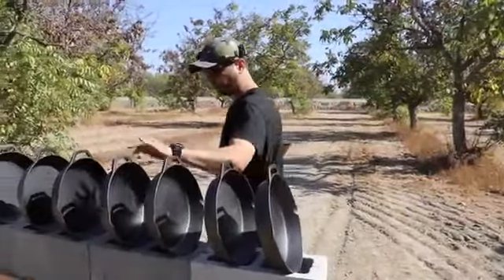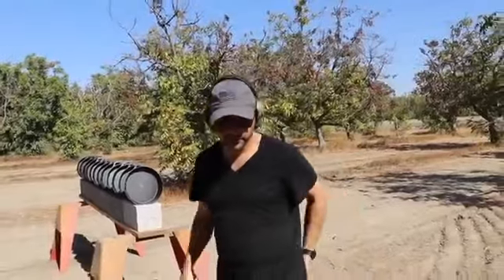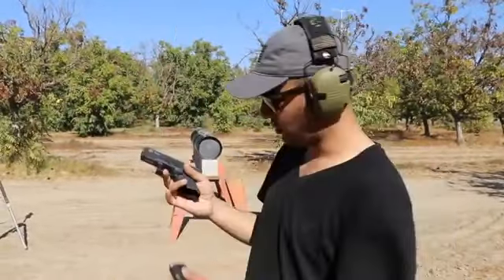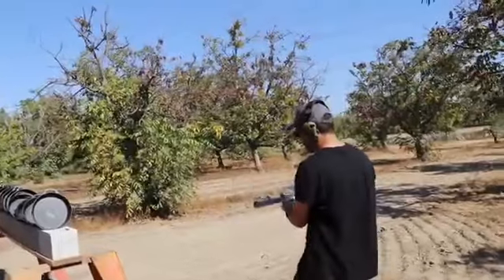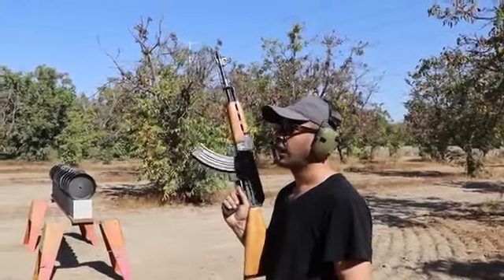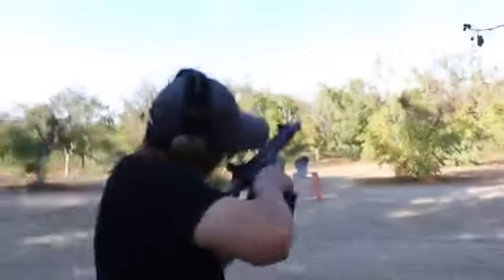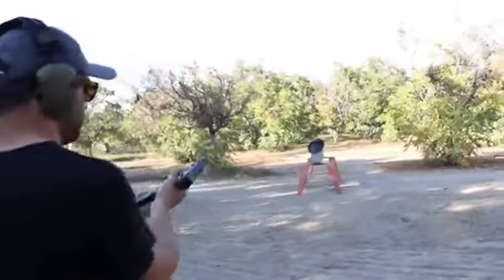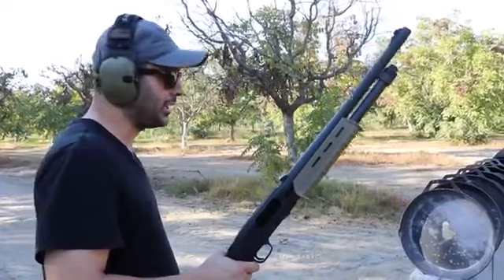PUBG TAVASI SAGLAMLIK (GERÇEK HAYATTA)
pubg,
pubg gece modu,
pubg mobile hile,
pubg mobile lite,
pubg mobile pc,
pubg mobile hack,
pubg lite,
pubg pc,
pubg mobile beryl m762,
pubg awm,
pubg ayarları,
pubg android,
pubg animation hacker returns,
pubg apk,
pubg avm,
pubg alp,
pubg android hile,
pubg awp,
a pubg mashed,
a pubg process has crashed,
a pubg montage,
a pubg film,
a pubg story,
a pubg game,
a room pubg,
pubg benzeri oyunlar,
pubg best,
pubg bug,
pubg bedava,
pubg benzeri oyunlar pc,
pubg bedava indirme,
pubg broadcaster royale,
pubg beta,
pubg berlin,
pubg bilgisayar,
لاك pubg,
type b pubg,
zen b pubg,
big b pubg,
zowie ec2-b pubg,
o.b pubg,
mik b pubg,
enes b pubg,
judy b pubg,
m a p pubg,
pubg canlı,
pubg custom room,
pubg custom,
pubg challenge,
pubg crack,
pubg custom game,
pubg crash,
pubg cheat,
pubg caps,
pubg config,
ankita c pubg,
moto c pubg,
google pixel c pubg,
moto c pubg mobile,
ankita c pubg mobile,
lenovo vibe c pubg,
honor 7 c pubg,
dave c pubg,
iphone x pubg,
iphone 5c pubg,
pubg çin,
pubg çin sürümü,
pubg çetesi,
pubg çekilişi,
pubg çöl,
pubg çizim,
pubg çin sürümü nasıl indirilir pc,
pubg çıktı,
pubg çözünürlük düşürme,
pubg çöp taklidi,
pubg mobile ç,
pubg dance,
pubg dans,
pubg drop,
pubg dede,
pubg duo,
pubg delisi,
pubg drift,
pubg dark mode,
pubg dilenci,
pubg dünya rekoru,
d pubg show,
10 or d pubg,
win d pubg,
tenor d pubg,
m d pubg,
initial d pubg,
tenor d pubg gameplay,
bikash d pubg noob,
m d pubg live,
r e d pubg,
pubg exe,
pubg emulator,
pubg en iyi anlar,
pubg edit,
pubg efsane,
pubg ekip,
pubg emulator hile,
pubg emulator hack,
pubg en iyi silahlar,
pubg en iyi ayarlar,
10 or e pubg,
samsung tab e pubg,
moto e pubg,
ps4 e pubg indirme,
ps3 e pubg indirme,
iphone 5 e pubg,
pubg live,
vernee thor e pubg,
q e pubg,
pubg e pubg mobile,
pubg funny,
pubg fails,
pubg fps,
pubg funny moment,
pubg ferit,
pubg fortnite,
pubg fpp,
pubg funny montage,
pubg fps boost,
skowza batata f pubg,
press f pubg,
lorelynf pubg,
poco f pubg,
pubg shut the f up,
pubg mobile f tuşu çalışmıyor,
pubg f,
pubg emulator f not working,
pubg rulers 7 f,
pubg vs f,
pubg ghost,
pubg gameplay,
pubg gece,
pubg gece görüş,
pubg gamescom,
pubg gerçek,
pubg gfx tool,
pubg groza,
pubg girl,
10 or g pubg,
derek g pubg,
tenor g pubg,
izzo g pubg,
derek g pubg beta,
amar g pubg,
derek g pubg emulator,
derek g pubg lite,
izzo g pubg mobile,
pubg halloween music,
pubg hile mobil,
pubg heykel,
pubg hugola,
pubg hileler,
pubg hack 0.9.0,
pubg hileciler,
pubg hesap silme,
scar h pubg,
young h pubg,
vada h pubg,
pubg kya hai,
pubg game kya h,
pubg kaise khelte h,
h zone pubg,
pubg room kya h,
shhh pubg h,
shroud pubg h,
pubg ıq,
pubg ısıs,
pubg ızle,
pubg ızzo,
pubg ıphone 5s,
pubg ıo,
pubg işid,
pubg işaret fişeği,
pubg ışınlanma hilesi,
pubg ıphone 7,
pubg mobile ı bilgisayarda oynamak,
pubg indir,
pubg izle,
pubg indirme,
pubg indir pc,
pubg intro,
pubg işaret fişeği araba,
pubg intikam,
pubg io,
pubg indirme pc,
pubg indirme linki,
i pubg mobile,
i hack pubg,
i'm shroud pubg,
i play pubg,
i play pubg mobile on pc,
i win pubg,
i hack pubg mobile,
i play pubg mobile,
pubg jetpack,
pubg jungle set,
pubg jahrein,
pubg j7,
pubg j7 prime,
pubg jiroskop,
pubg jungle crate,
pubg japon,
pubg joker,
pubg j7 kasma sorunu,
tamilan j pubg,
noah j pubg,
big j pubg,
mr j pubg,
samsung j pubg,
gangsta j pubg,
chao j pubg,
j'den cox pubg,
j6 plus pubg,
pubg on samsung j max tab,
pubg komik,
pubg kill,
pubg kemal,
pubg kasma,
pubg kasma sorunu,
pubg kill rekoru,
pubg kar98,
pubg kasma sorunu pc,
pubg konsol,
pubg kurulum,
pubg a.p.k,
kozmik k pubg,
kar98k pubg,
pubg 4k,
s.k pubg gamer,
risko k pubg,
buğra k pubg,
kozmik k pubg mobile,
d k pubg show,
ankita k pubg,
pubg laz,
pubg lite 0.9.0,
pubg liyakat,
pubg lisans anahtarı,
pubg lazer,
pubg lightspeed,
pubg lite apk,
pubg lite indirme,
l pubg mobile,
golden scar l pubg,
scar l pubg,
scar l pubg sound,
mortal l pubg,
best scar l pubg,
s l r pubg,
scar l pubg guide,
cyr l pubg,
scar l pubg hindi,
pubg mobile gece modu,
pubg mobile 0.8.0,
pubg montage,
pubg mobile m762,
haziq m pubg,
moto m pubg,
zte axon m pubg,
zephyrus m pubg,
asus zephyrus m pubg,
gtx 950m pubg,
sony xperia m pubg,
pubg 940m,
gtx 960m pubg,
gt 740m pubg,
pubg nasıl indirilir pc,
pubg ninja,
pubg new gun,
pubg new map,
pubg nedir,
pubg new update,
pubg noob,
pubg nasıl kurulur,
pubg nasıl yüklenir,
pubg nasıl indirilir bilgisayara,
honor 9 n pubg,
bluestacks n pubg,
best gun in pubg,
flare gun in pubg,
awkarin n pubg,
pewdiepie pubg n,
pubg mobile tips n tricks,
fitz pubg n word,
pubg n word,
n join play pubg,
pubg oynuyoruz,
pubg oynanış,
pubg oyna,
pubg oyun,
pubg oynayan laz,
pubg online,
pubg oyuncusu,
pubg oyuncakları,
pubg oda,
pubg oynarken dinlenecek müzikler 1 saat,
o pubg nunca muda,
o.9 pubg,
o.8.0 pubg,
o.8 pubg update,
pubg mobile on.7,
o.8 pubg,
o pubg mobile nao abre,
o jogo pubg,
o jogo pubg mobile,
o melhor pubg para android,
pubg öğren,
pubg öğretici,
pubg özel oda,
pubg özel maç,
pubg özellikleri,
pubg ödül,
pubg öğreniyorum,
pu